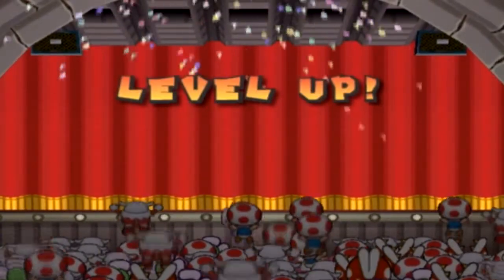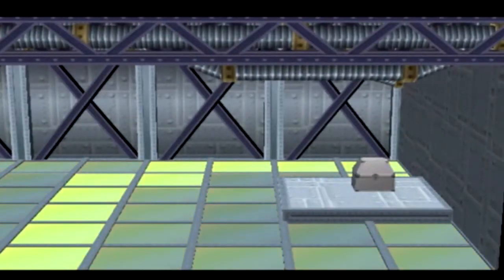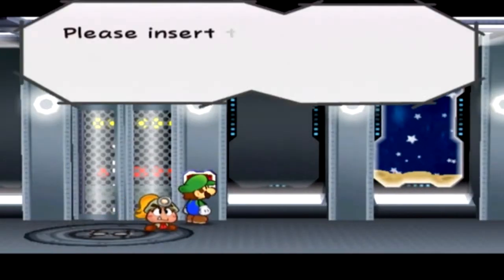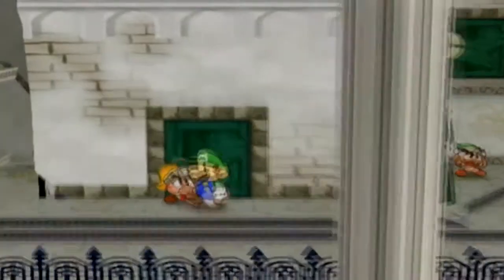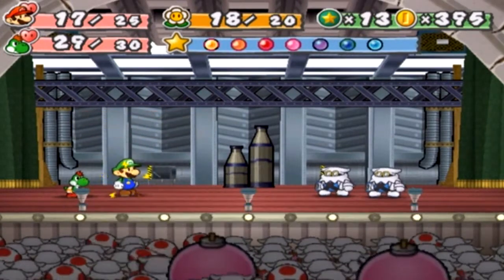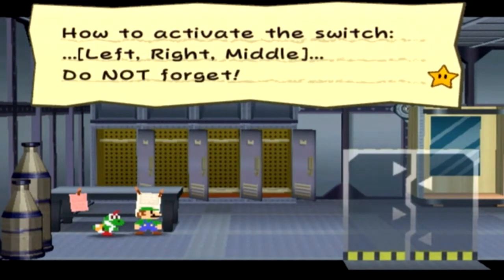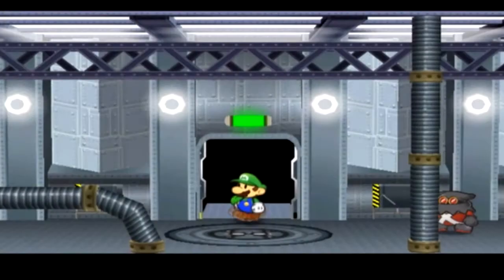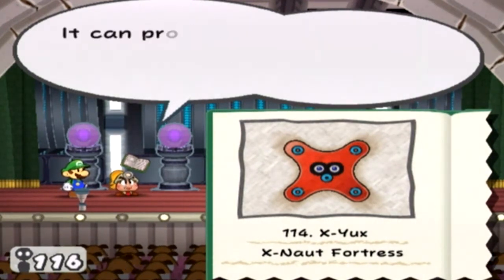This is My Lab! - Let's Play Paper Mario: TTYD - Ep. 66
And this is my laboratory!